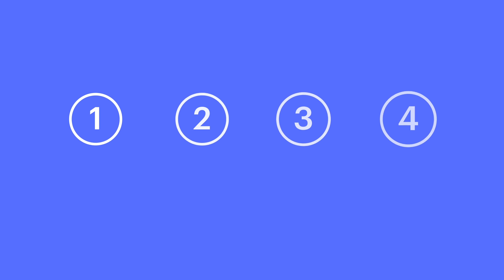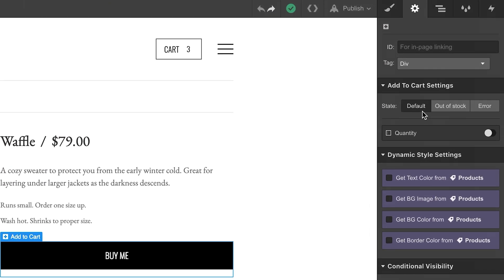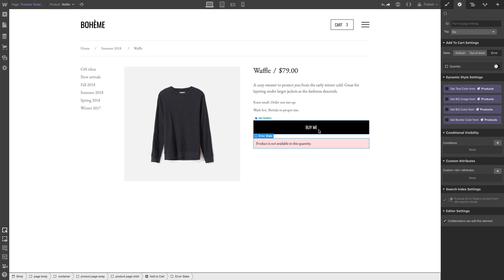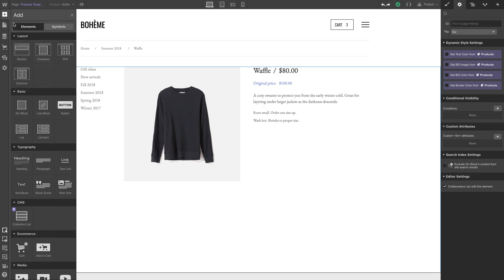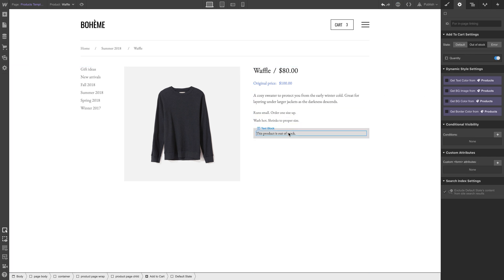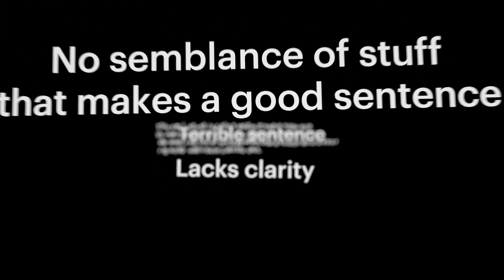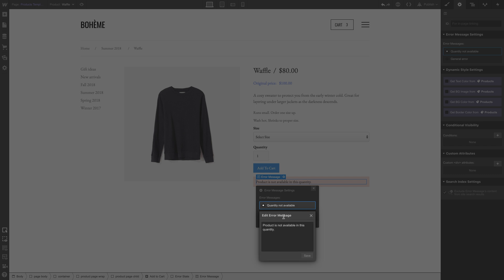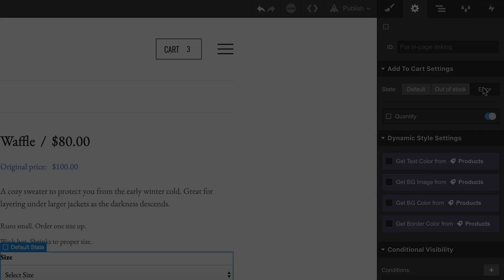Customizing the add-to-cart button states — Webflow Ecommerce tutorial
In this video, we’ll teach you the three states of the add to cart button: default, out of stock and error. And, in case you’re curious, we’ll also show you how to access these states.

Steps in the video:
00:00 - Introduction
00:12 - Accessing the states
01:02 - Default state
01:16 - Out-of-stock state
01:33 - Error state